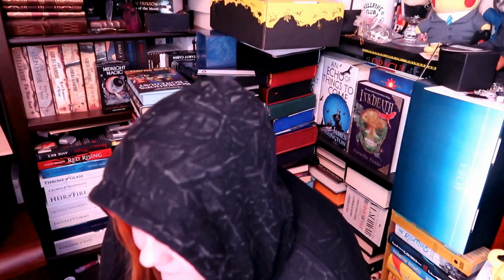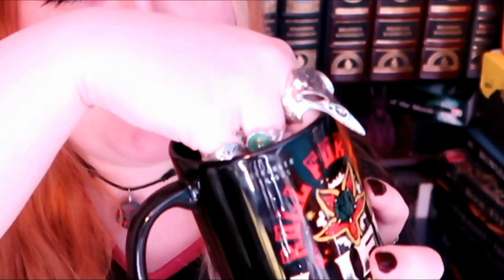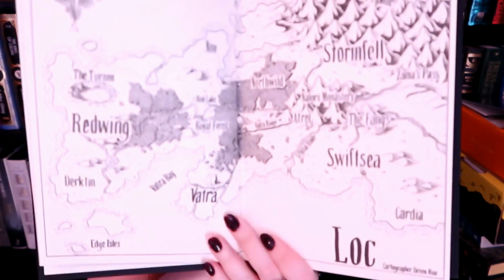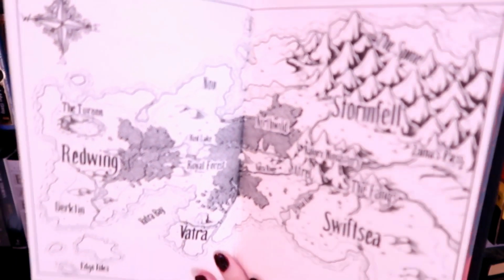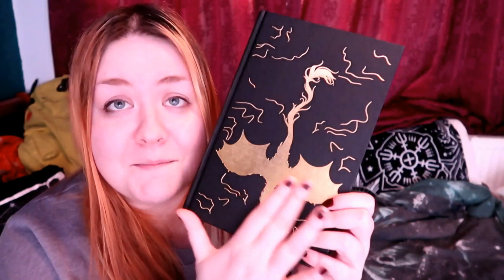Fate Decides What I Read! 🐉 Read It or Unhaul It Challenge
*This vlog is SPOILER FREE!!*

(I didn't realise until editing that I colour matched with both the book AND the cup).

0:00 intro
0:40 the challenge
4:12 possible picks
13:25 the draw
17:12 the vlog
38:10 outro

——— MUSIC ———
In Hushed Whispers